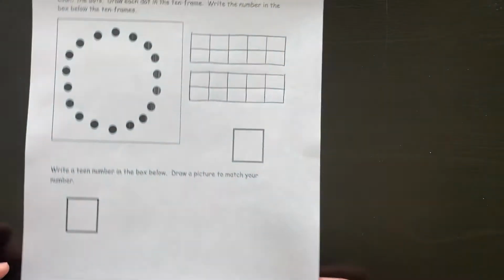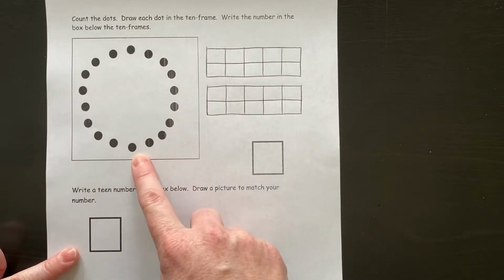Math Lesson on Counting teen numbers and counting by tens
Ms. Carver leads a math lesson about how to use different strategies when counting teen numbers and how to count by tens (groups of ten ones) to count big numbers!